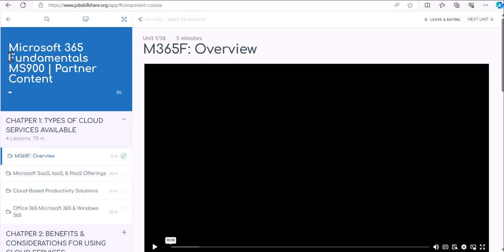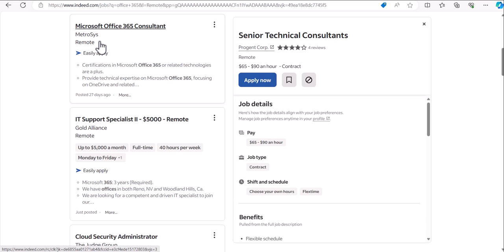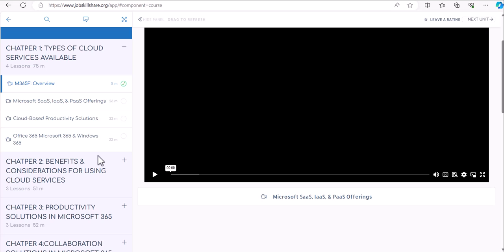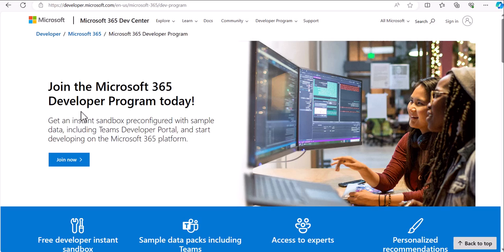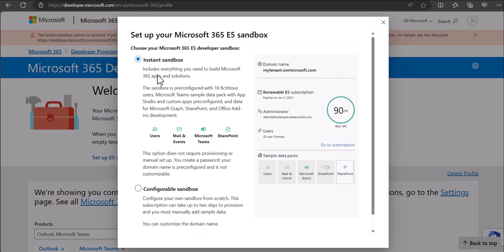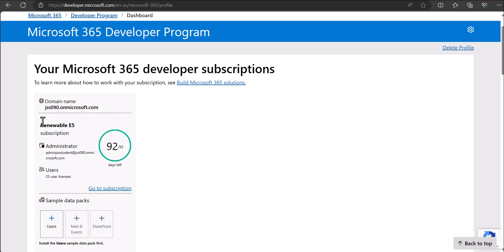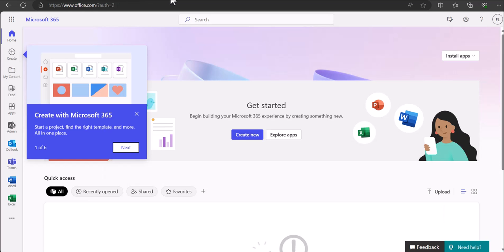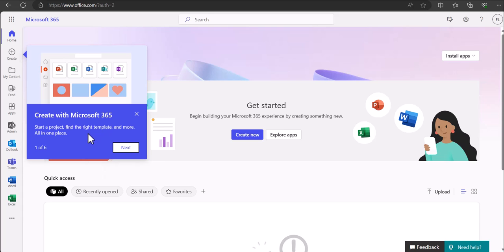Office 365 Learning for members: Tips and 90-Day Trial Setup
In this video, we will provide insights on selecting the right courses to enhance your Office 365 administration skills and guide you through the process of creating a free 90-day trial account. This trial account is a valuable resource for various types of Office 365 learning experiences